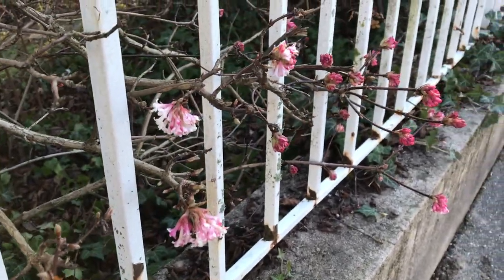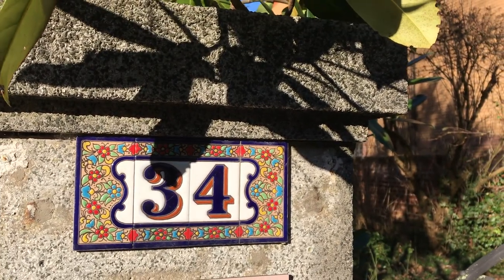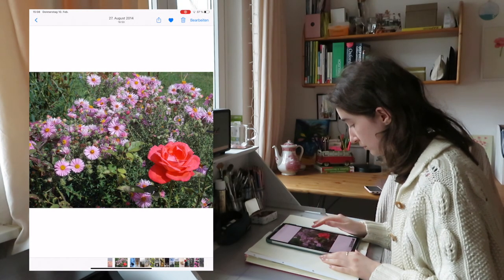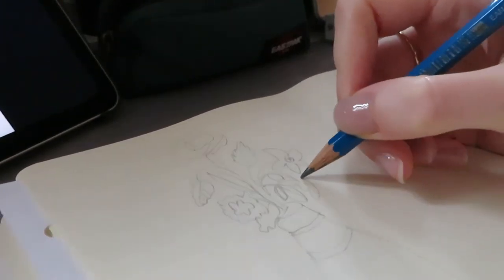how to find inspiration, painting with gouache, sketchbook drawing | artist vlog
welcome to this artist vlog on how to find inspiration. I was very busy during the last couple of weeks and didn't paint a lot. I was also running out of ideas and so I decided to take the time this week to slow down and paint and draw in my sketchbook again. Let me take you along to this week of creative endeavor!
I hope you can get some inspiration from this video!
Céline